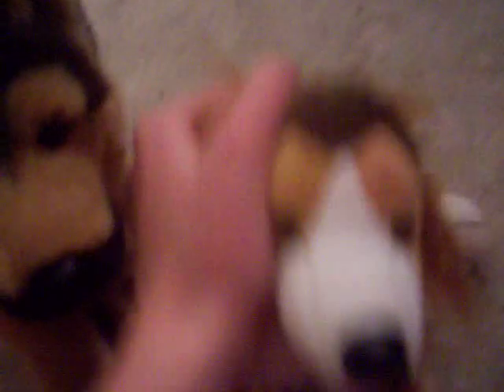My dog ate my webkinz :\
oh joy!